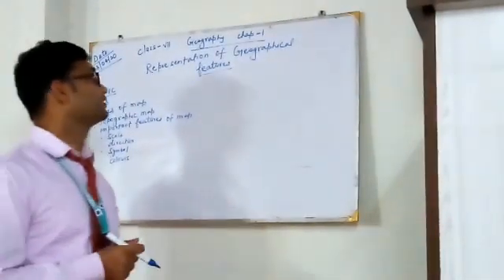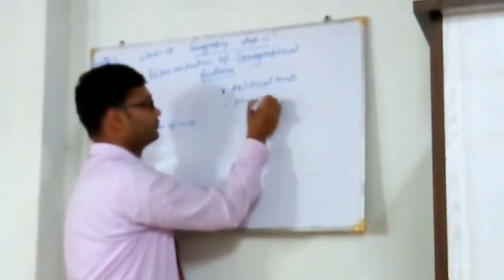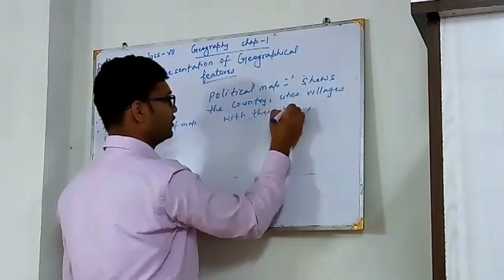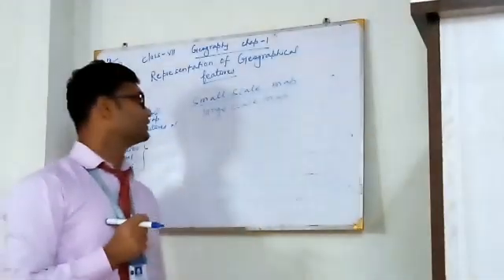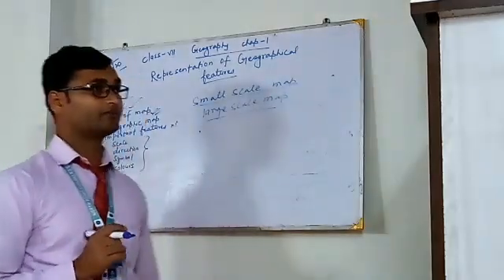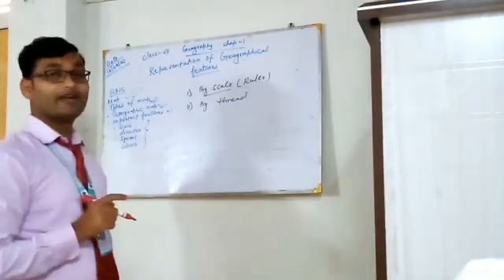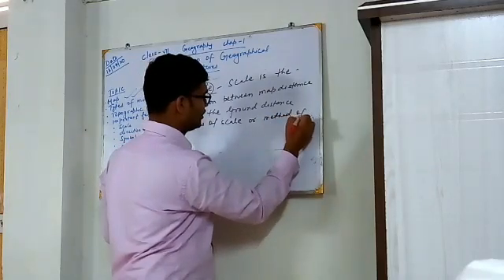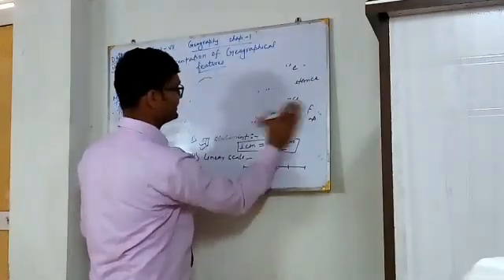Class VII Geography P1